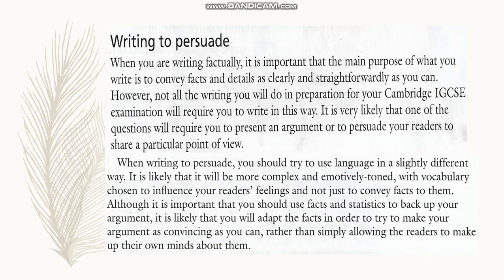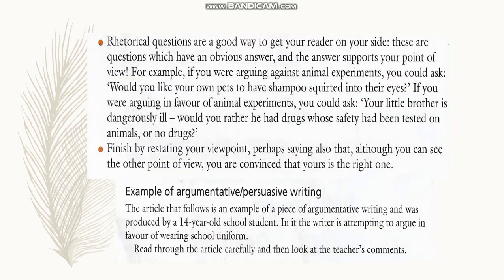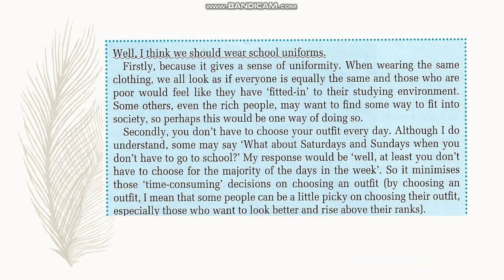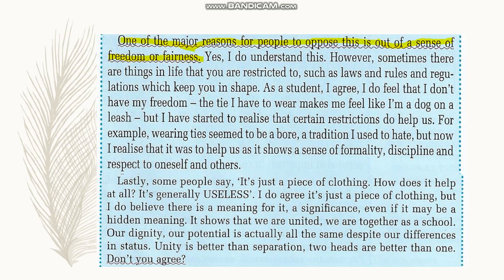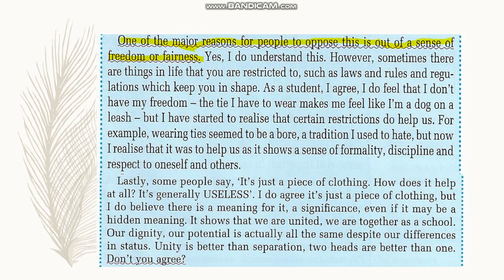ESL COMPREHENSION ARGUMENTATIVE + PERSUASIVE WRITING, PART 1 | EDM 3369 VLOGS